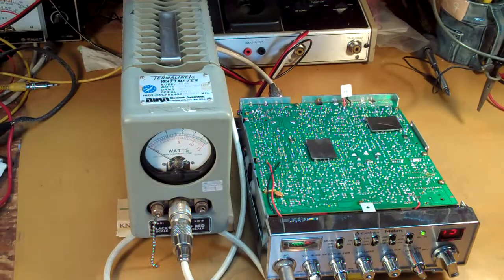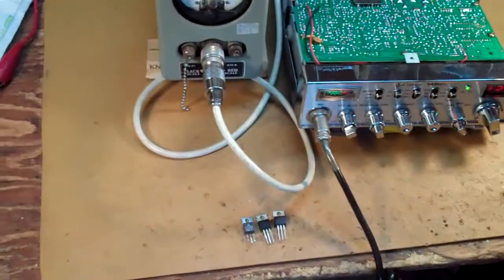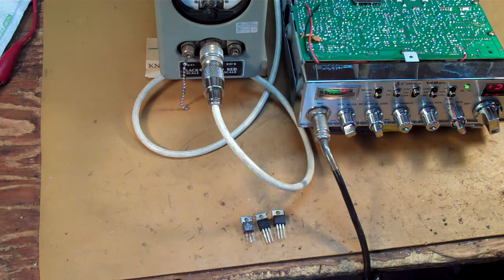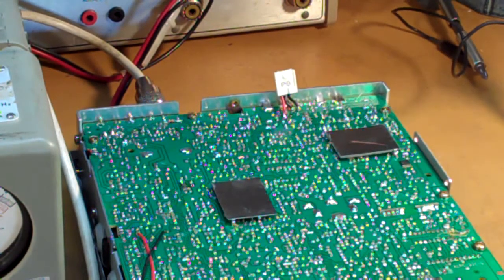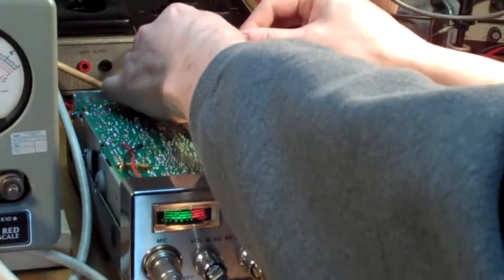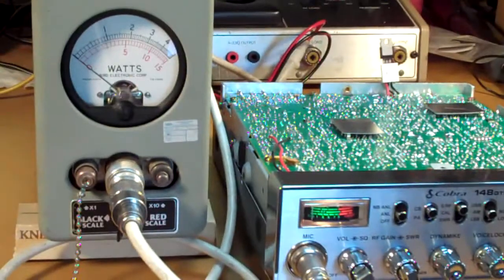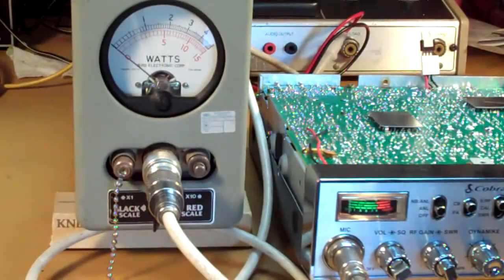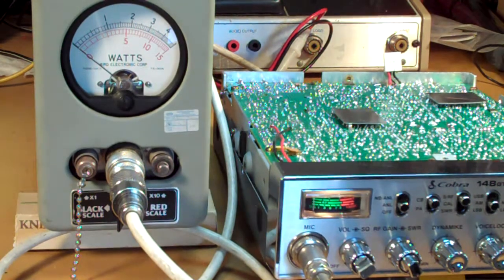2SC1969 replacement with CB20W.avi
The Bird is actually a 5 watt scale but I'm sure you've already figured that out :)

Anyway, these transistors are doing a fine job and are being mass produced now. No more worries about getting finals replaced :)